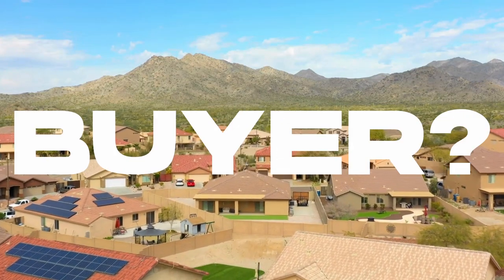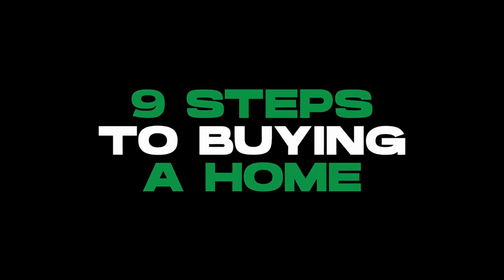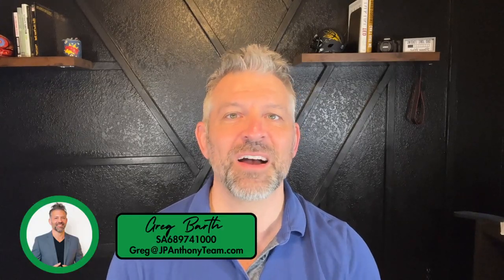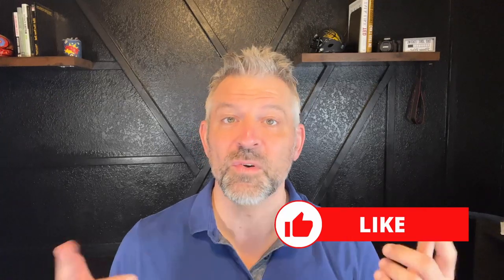How To Buy A Home In Phoenix - 9 Steps [Living in Phoenix Arizona]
In this video, we're diving deep into the process of how to buy a home in the vibrant city of Phoenix, Arizona. Whether you're a first-time buyer or looking to make a strategic move in the real estate market, our expert advice and insights will guide you every step of the way.

00:00 Start
01:47 Step 1 - Getting Ready
02:28 Step 2 - How Much Can You Afford?
04:10 Step 3 - Getting Pre-Approved
06:03 Step 4 - Finding a Real Estate Agent
07:49 Step 5 - House Hunting
08:56 Step 6 - The Offer
10:00 Step 7 - Home Inspection and Appraisal
11:15 Step 8 - Last Final Details
12:09 Step 9 - The Closing of Your New Home
12:55 Summary

🚐  Moving to Phoenix, Arizona?